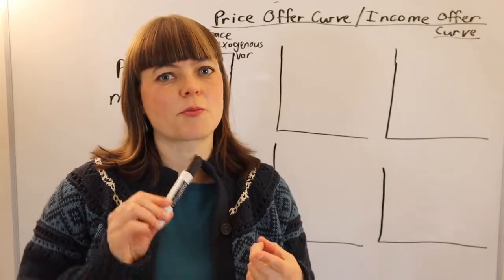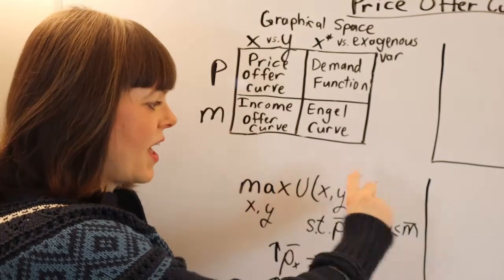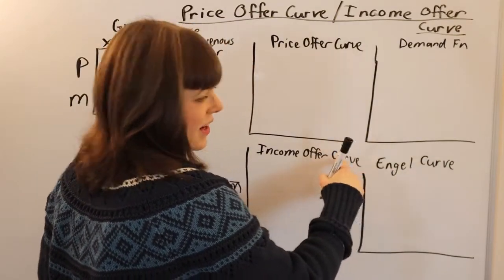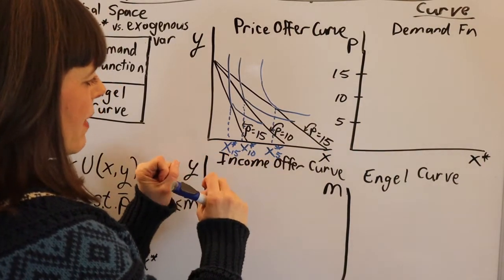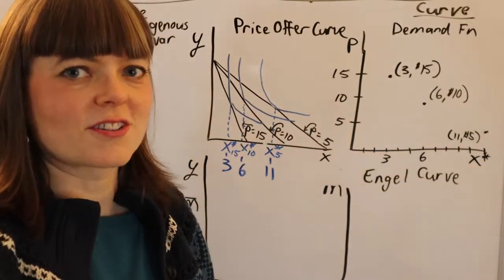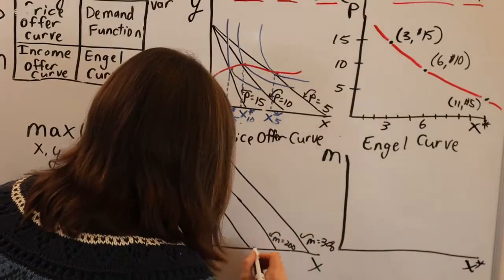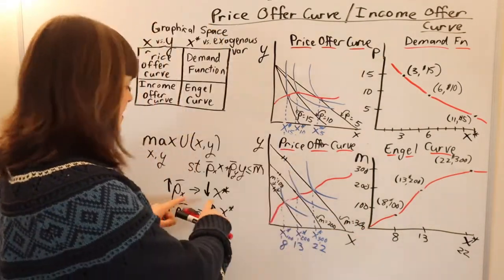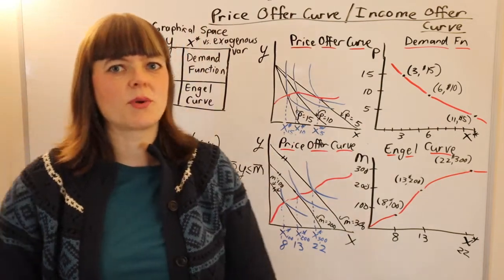Price Offer Curve, Income Offer Curve, Demand Curve and Engel Curve (for Micro Theory Students)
This video explains the price offer curve, the income offer curve, the demand curve and the Engel curve, and how they all relate to each other.  We go through graphical depictions of these, and how they relate to comparative statics.
0:00 - Overview
0:43 - Comparative statics
1:48 - Difference between x and x*
2:36 - Table of 4 Curves
3:39 - Labelling axes
4:25 - Price Offer Curve
5:41 - Mapping Demand Curve from Price Offer Curve
6:59 - Finishing Price Offer & Demand Curves
9:12 - Income Offer Curve (mislabelled in video)
10:08 - Mapping Engle Curve from Income Offer Curve
11:14 - Summary
11:45 - Results & Importance